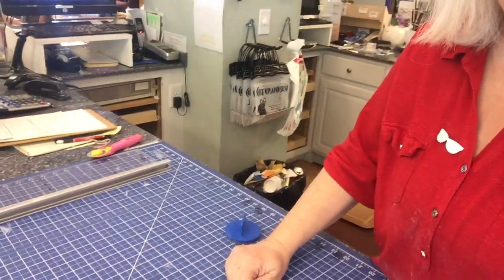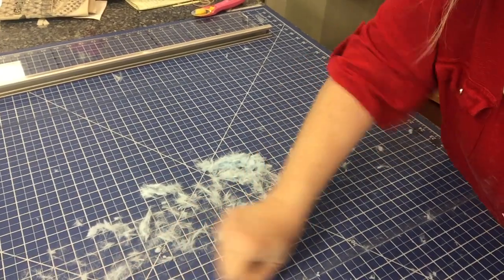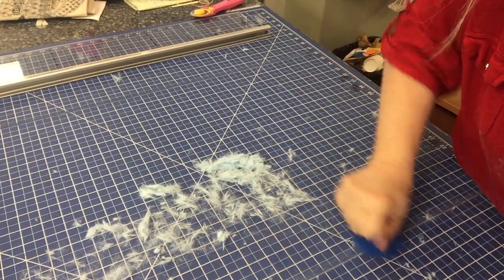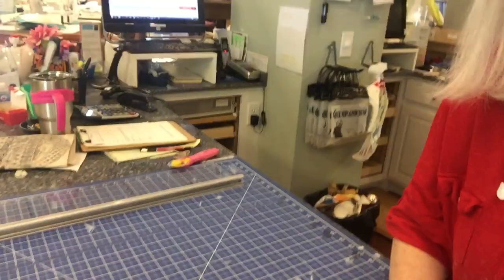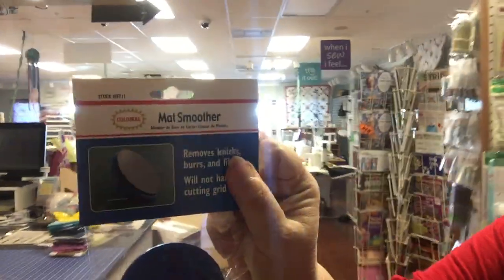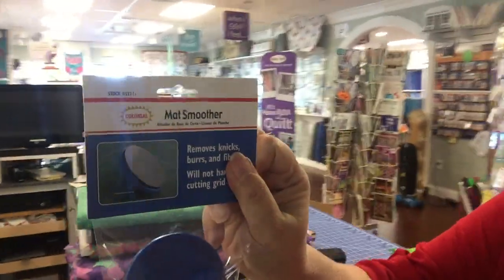Kathi’s Favorite Things - Colonial Mat Smoother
Tired of gritty mats messing up your cutting and getting fibers caught in it?

Well, the Mat Smoother, will take care of that and have your mat a smooth as the day you got it!